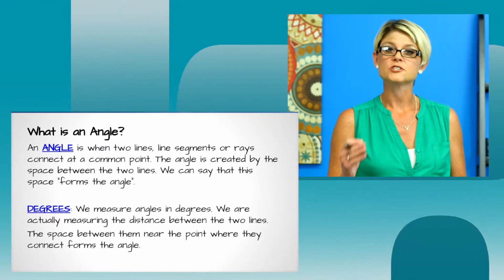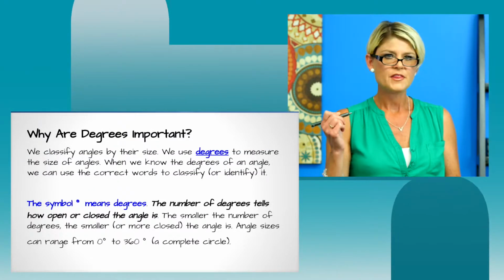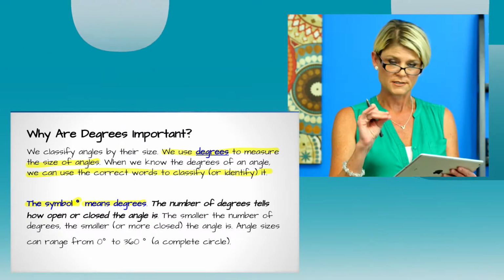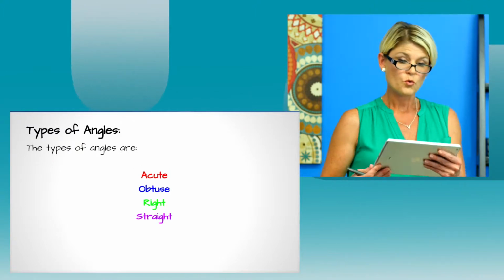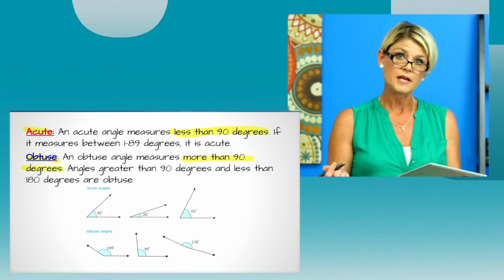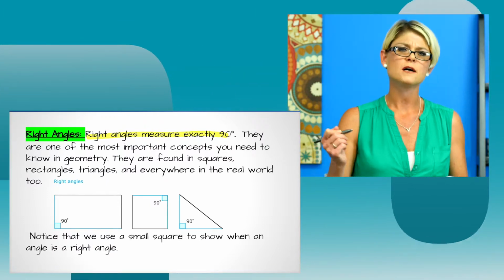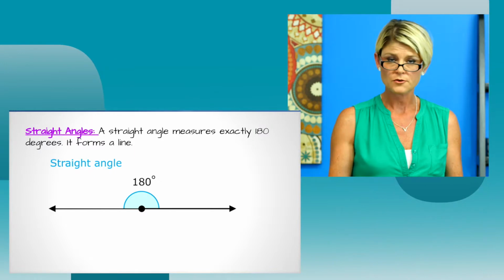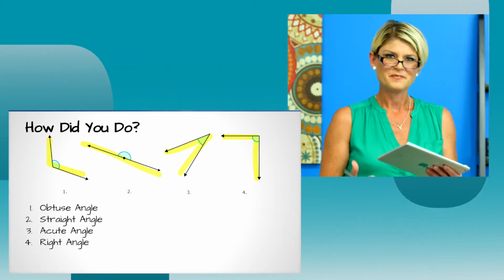Spring into Math 7 Chapter 1 Lesson 1 Part 1